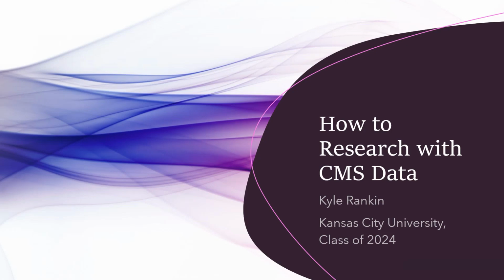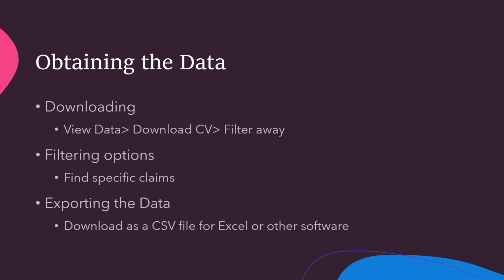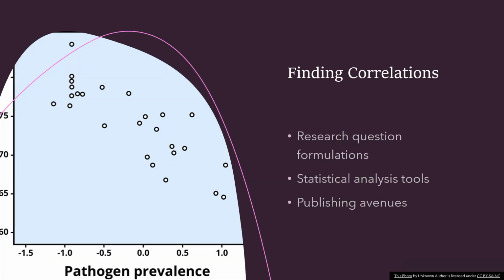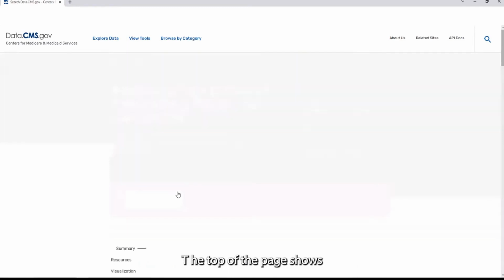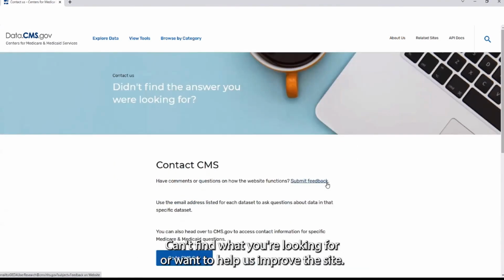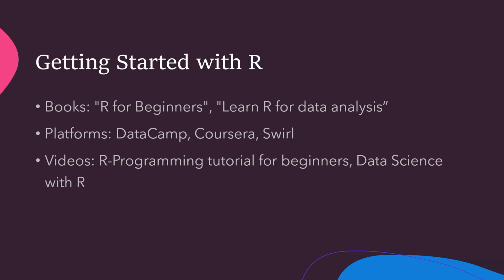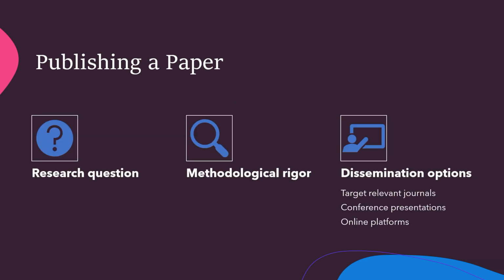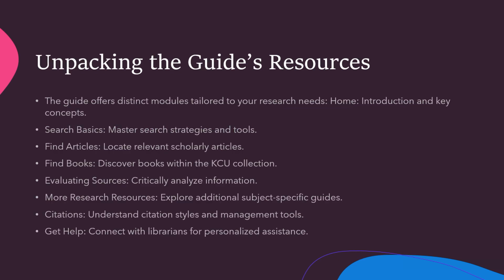Intro to Data Mining for medical students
Kyle Rankin, DO shares how to start basic research using Data Mining with CMS.gov and Google Bard.